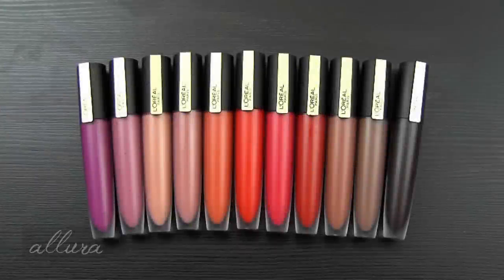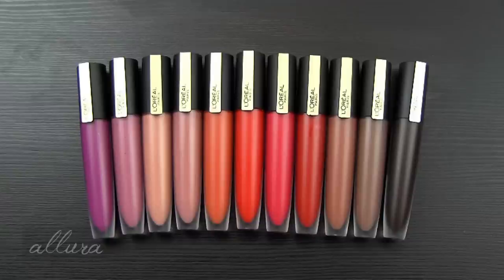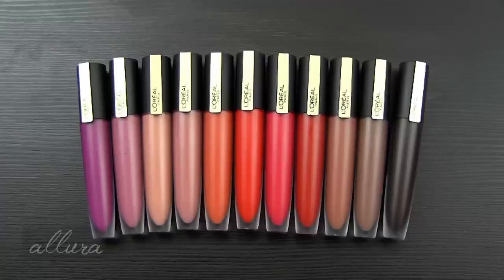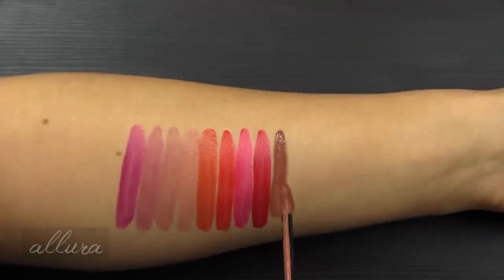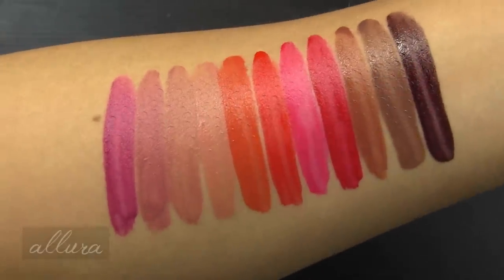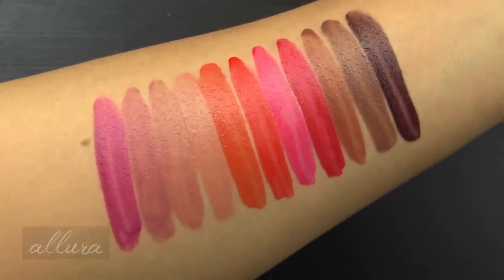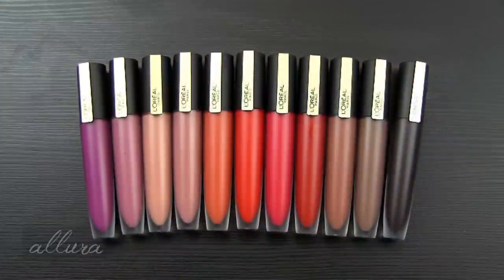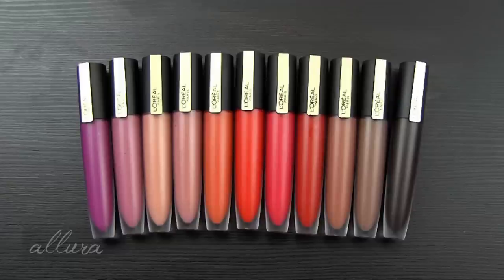L'Oreal Rouge Signature Lip Stains: LIP SWATCHES & Review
New lightweight lip stains from L'Oreal!